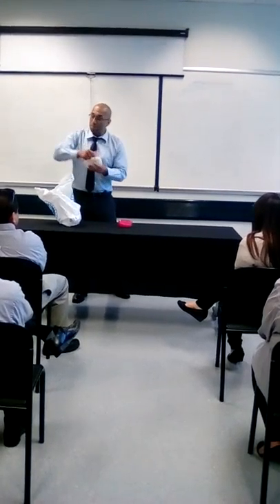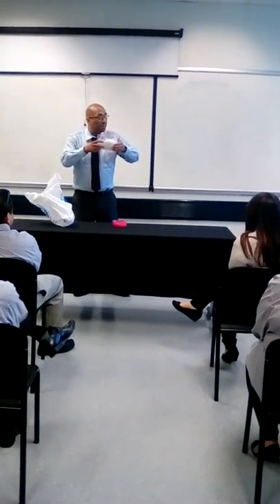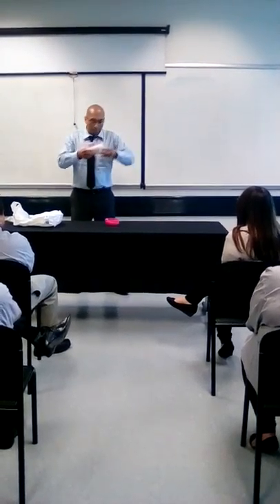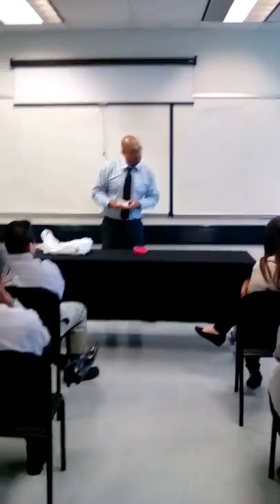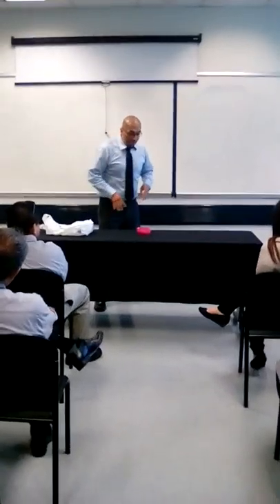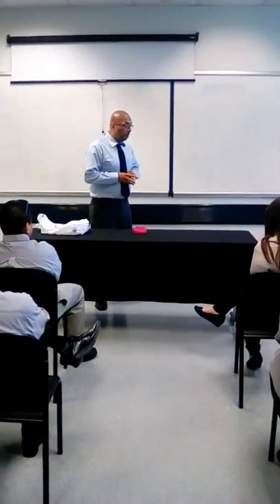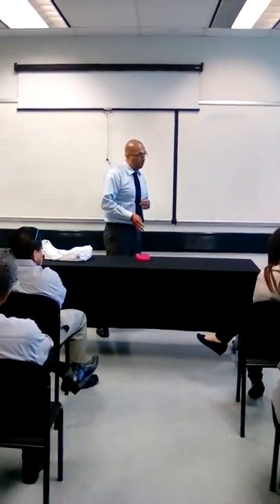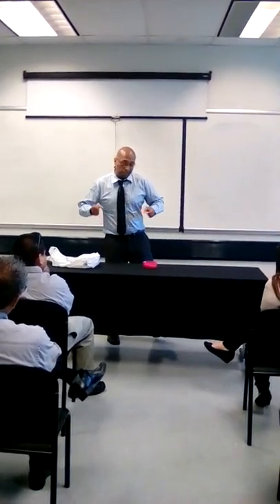Juan Vasquez Demo Speech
UEI El Monte Business Office Administration program has a public speaking project. The students are in module 170 Business Communications. Watch as they show you in detail about their product and how it works.